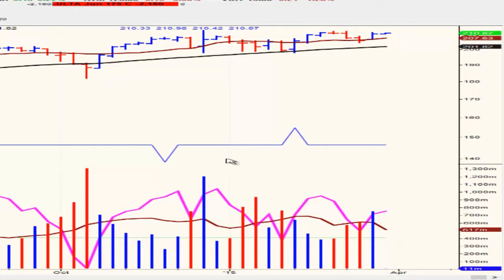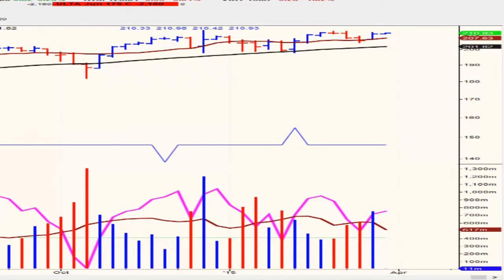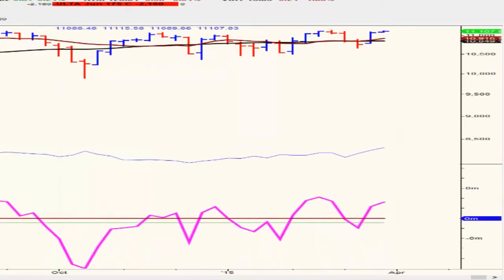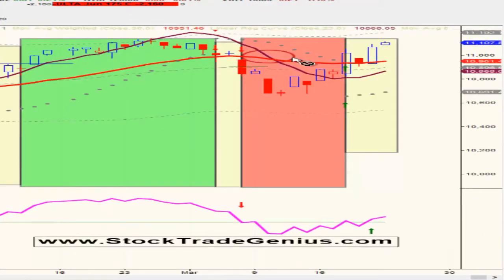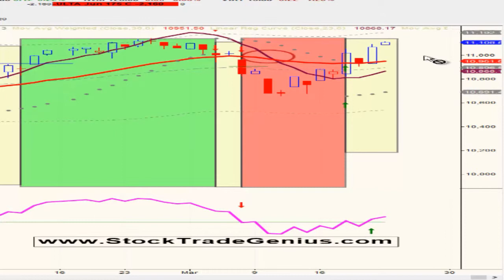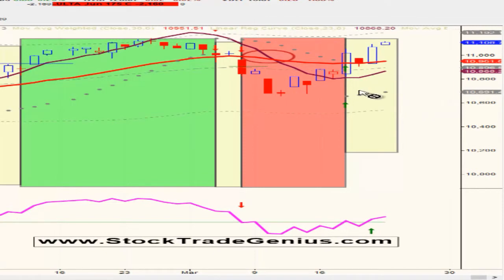MARKET UPDATE 3 23 15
Stock Doc from Stock Trade Genius gives the market forecast for Monday March 23, 2015.